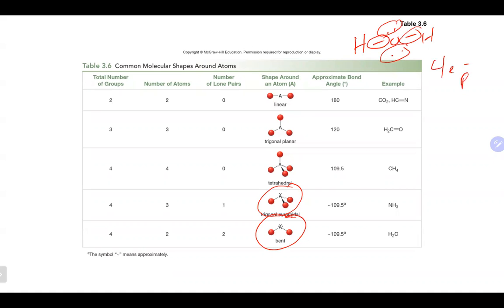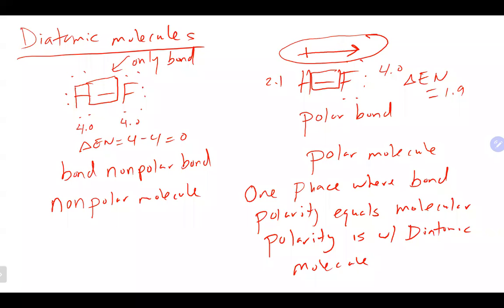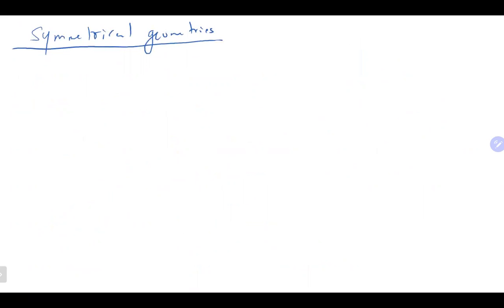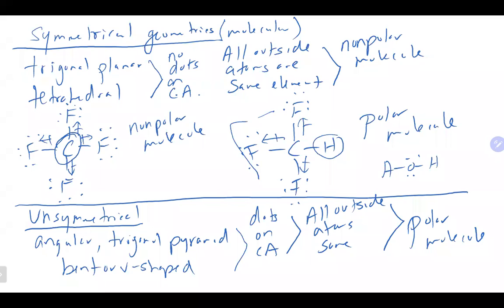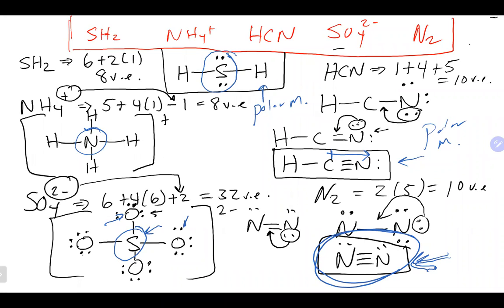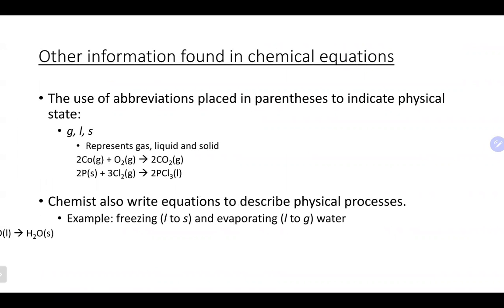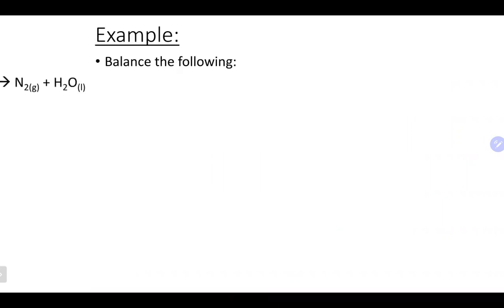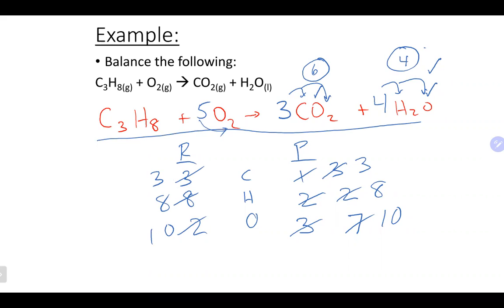Chem 2A Lecture 3/29/22 (Ch 4 and 5)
We lectured on Ch 4 and 5 (molecular polarity, balancing equations)